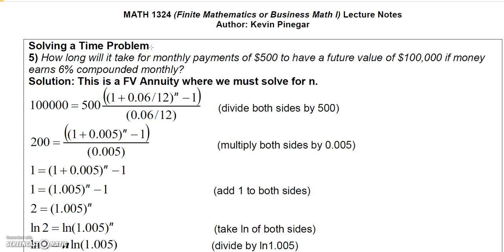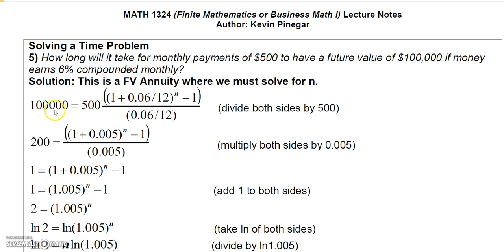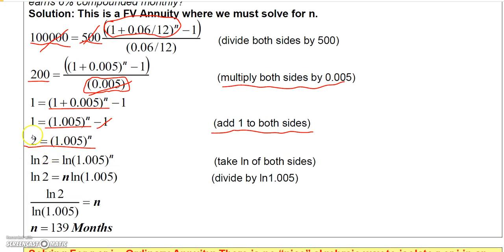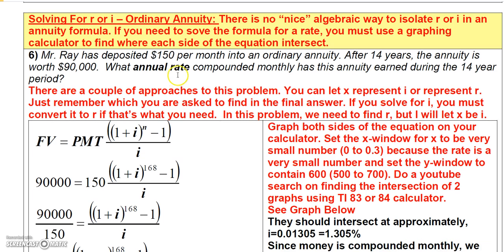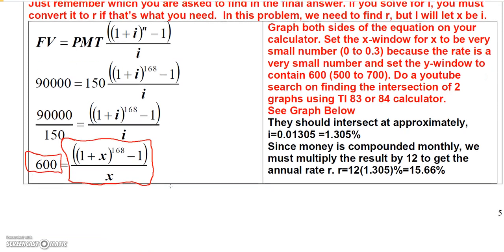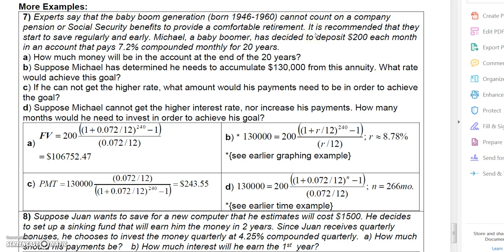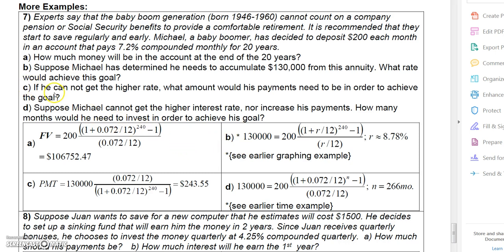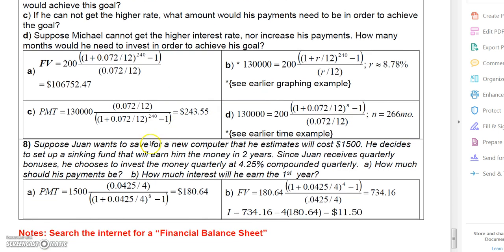2 3 3 Finite Math FV Annuity Time and Rate Problems